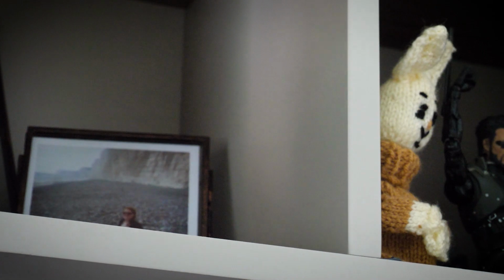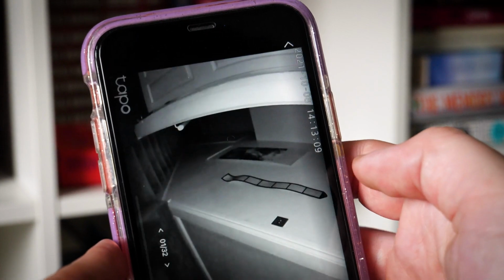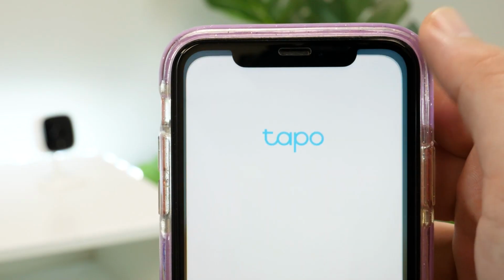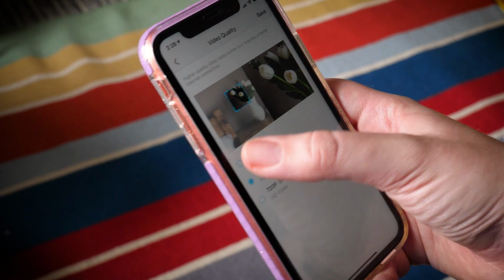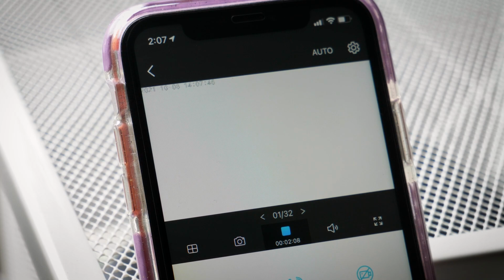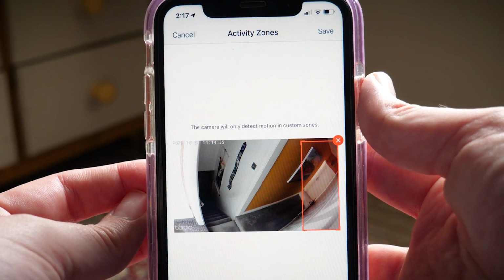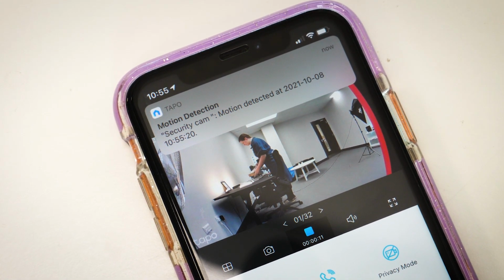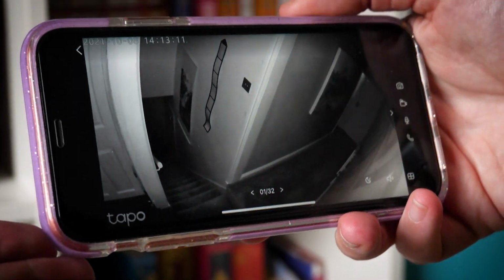TP Link Tapo C110 Security Camera Review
In this video we cover the unboxing, setup and overview/review of the TP-LINK Tapo C110 Security camera. By downloading the TP-Link Tapo app, you can watch a direct live feed of you're home as well as communicating with family, pets and visitors through the 2-way speaker system. It works using Wi-Fi and can be accessed through your phone even when you're away from home for easy access home surveillance. Watch our in-depth review to find out why we think this camera is the perfect solution for keeping you're home safe.